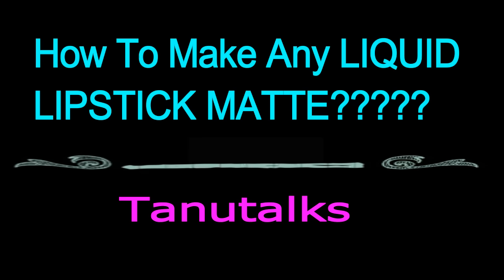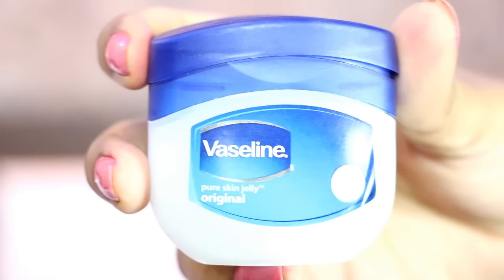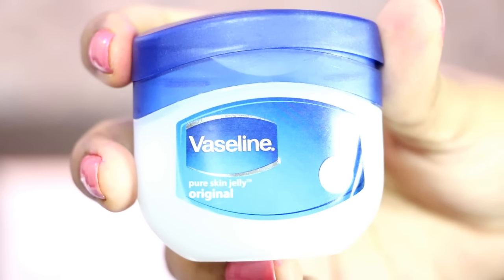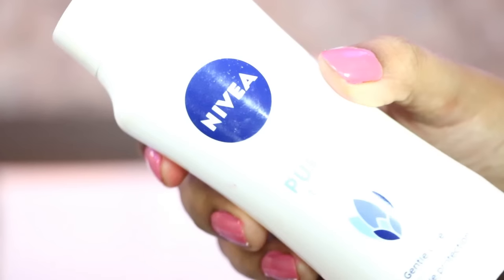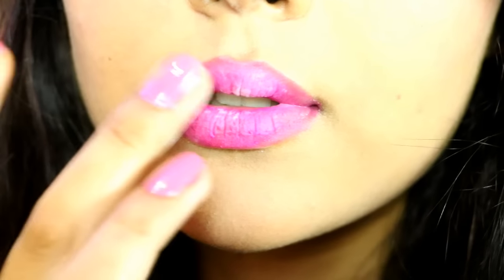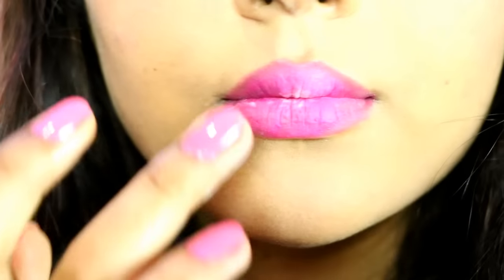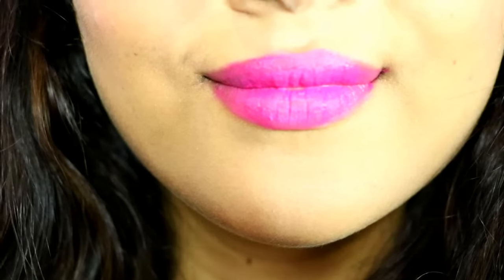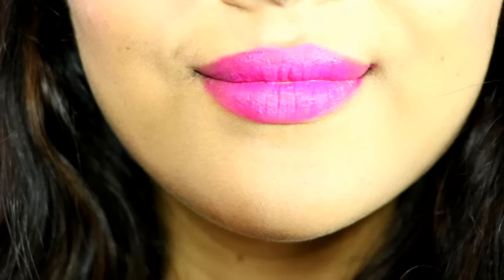💋DIY : HOW TO MAKE ANY LIPSTICK MATTE💄| Tanutalks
hey guys , today i m going to share with u a great makeup tip .. i hope u all will enjoy watching this video ... plz make sure to subscribe for more such makeup and skin care tips..